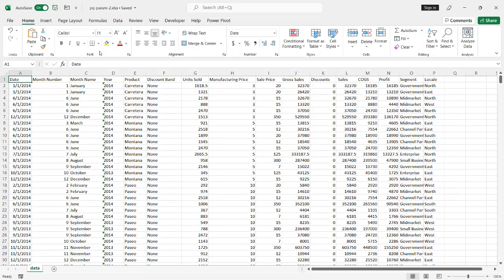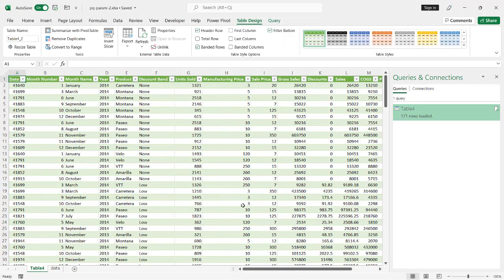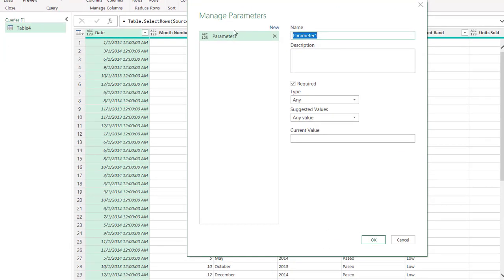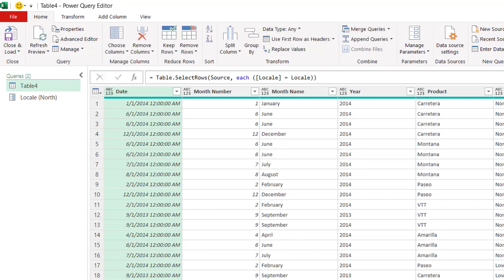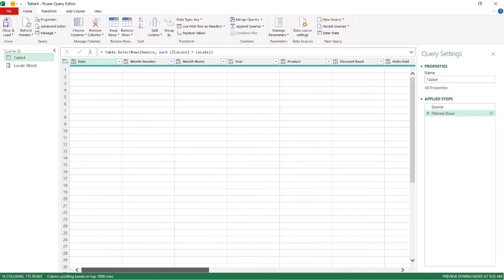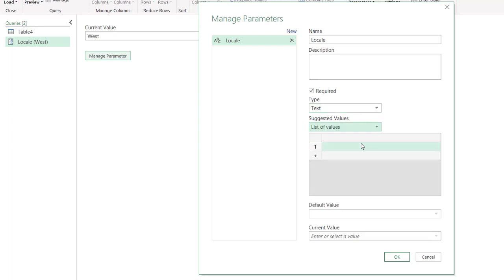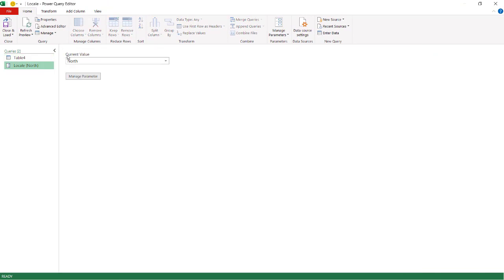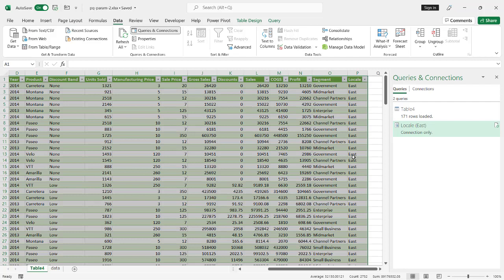Use Power Query Parameter to Quickly Filter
This video will introduce you to using the parameter feature in Power Query.  You can use parameter to pass values to other parts of your query to give interactivity to your query.  This example will use a simple procedure of filtering a column to show how it works.  Now filtering a column seems like overkill, but if you have a LOT of columns, scrolling across the many columns can be a hassle. Incorporating the parameter feature may make it less of a hassle.